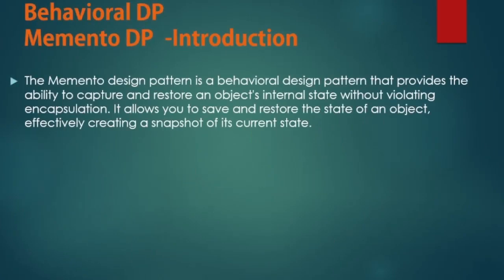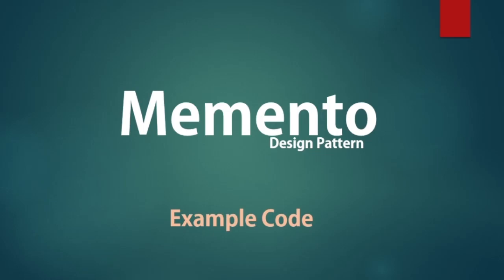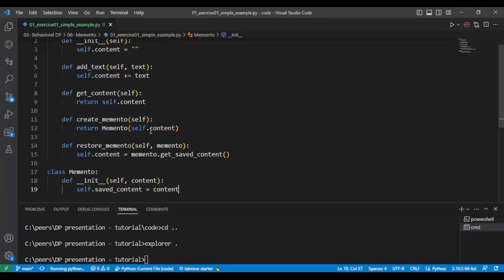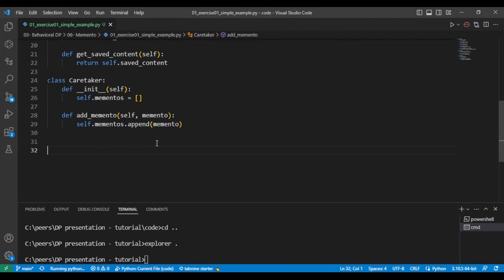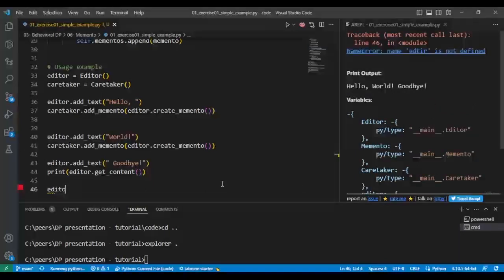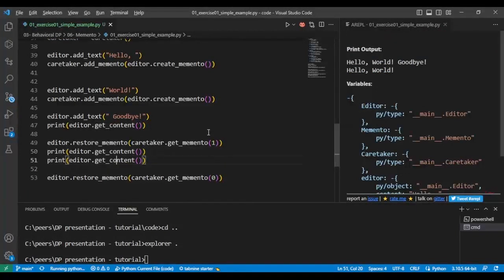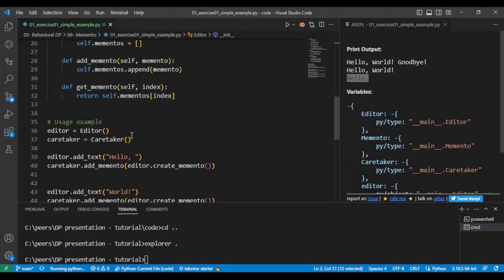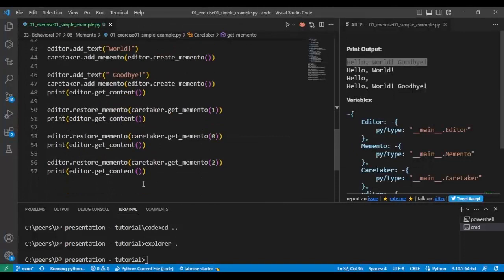MEMENTO Design Pattern (with Text Editor undo/redo sample)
Memento design pattern in a Behavioral design pattern. Video explain the pattern and its usefulness and then uses the pattern to build an Editor class that saves different state of its content.